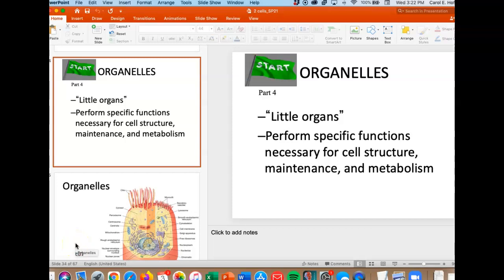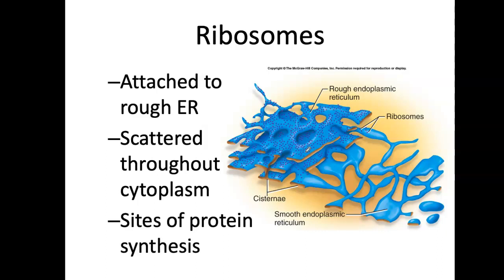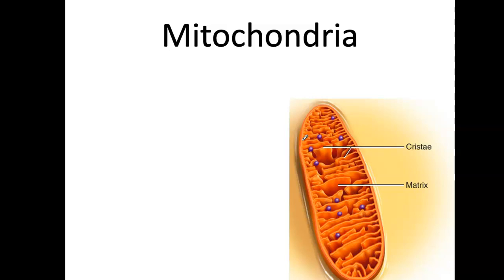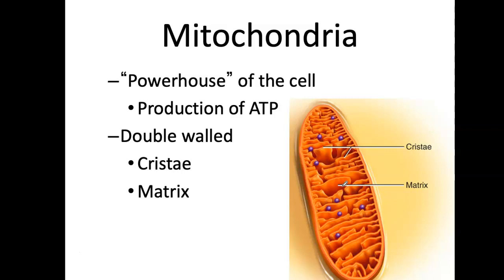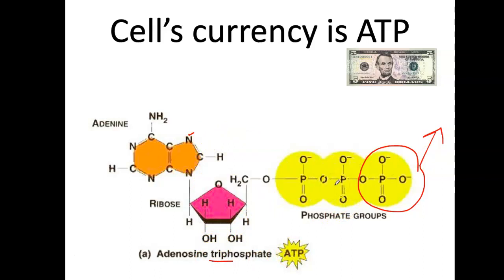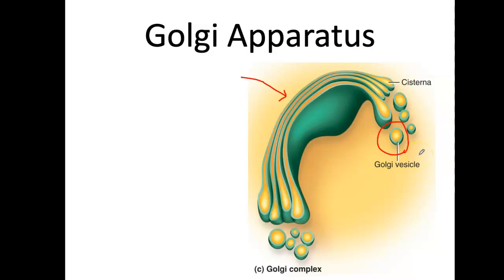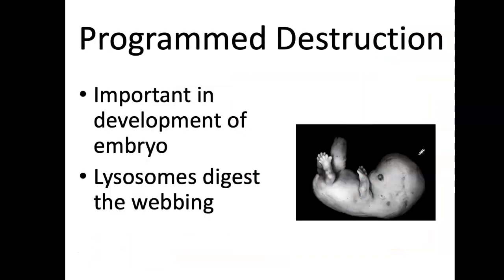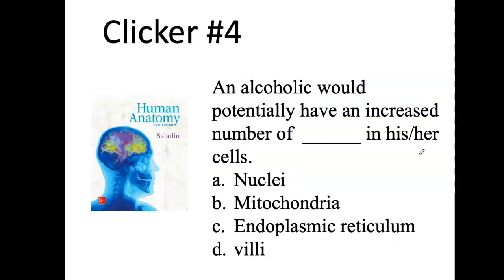Bio 4_Module5_Ch2-Cells part4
Organelles